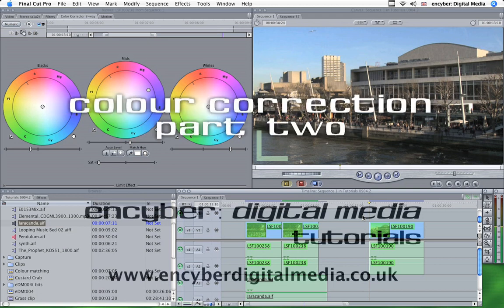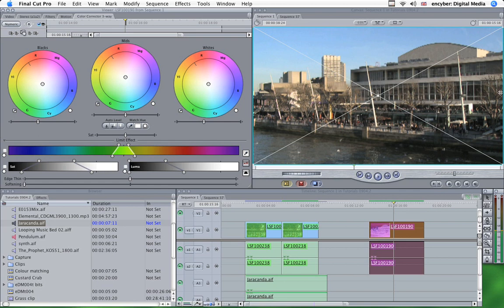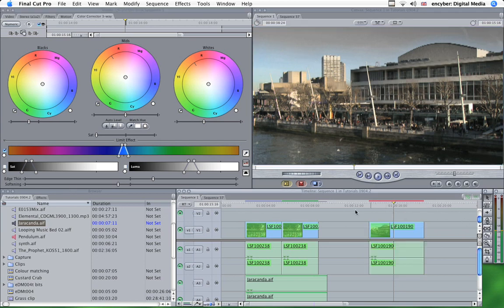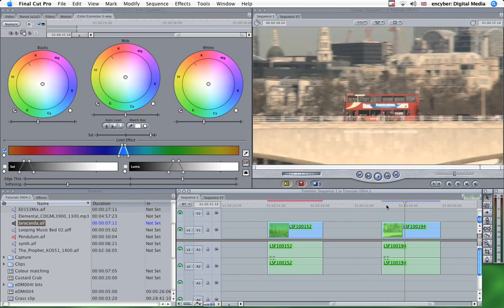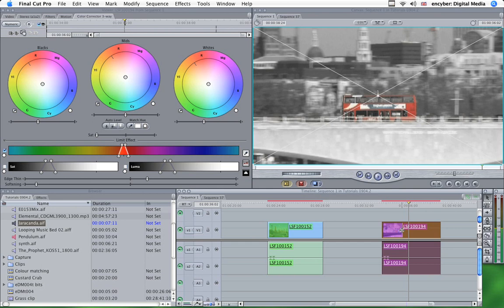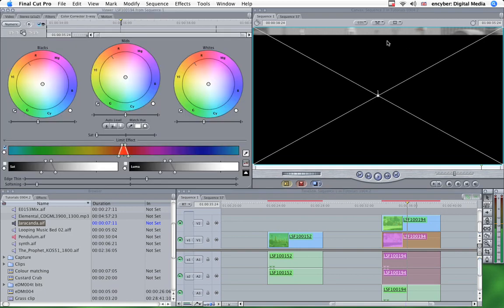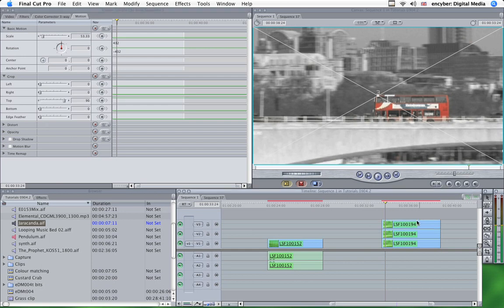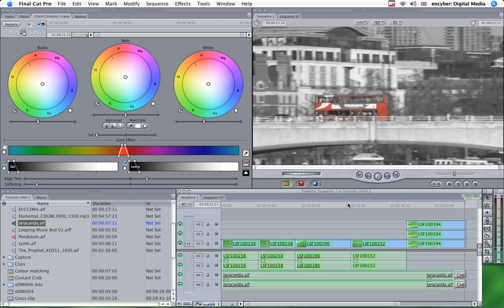Final Cut Pro tutorial - Color Corrector 3-Way Part 2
Limit Effect. encyber: Digital Media Final Cut Pro tutorial eDMt005 - Part 2 of a 3-part series in which Nick Horrox of e:DM demonstrates Final Cut Pro's Color Corrector 3-Way.  Part 2 looks at isolating a colour with the Limit Effect tools. Best viewed in full screen HD.